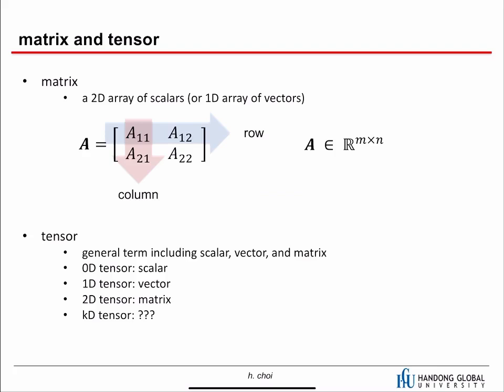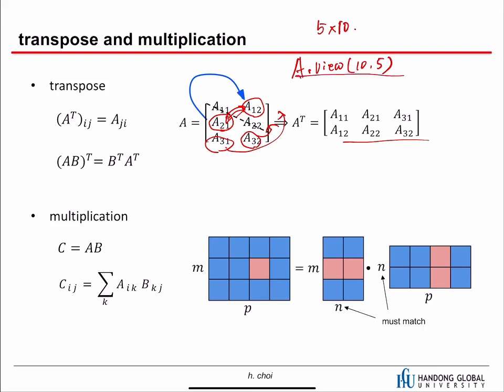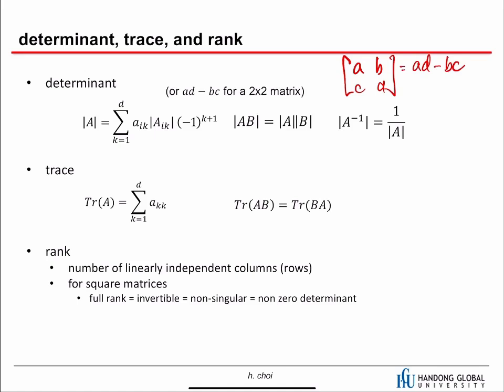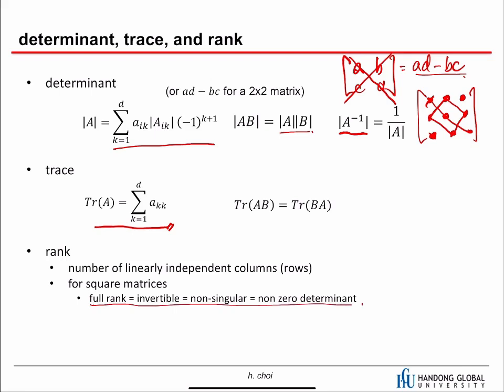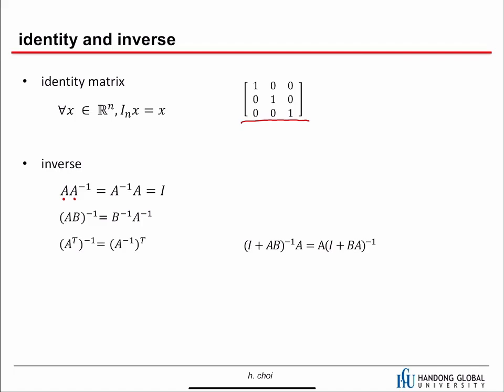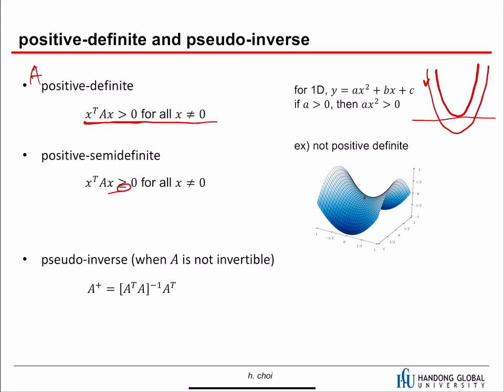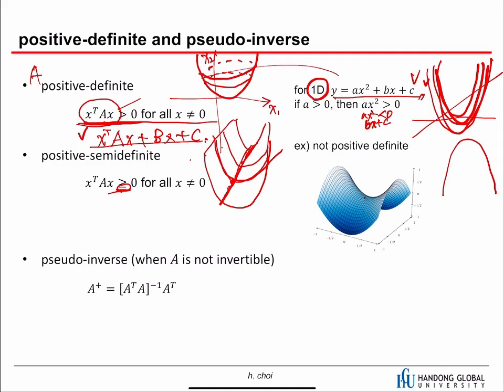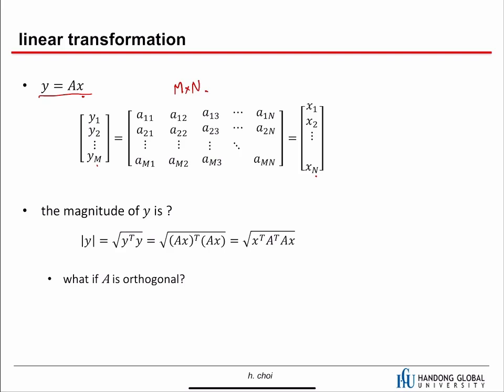ML02_cal_linear_part3 [HGU SW 중심대, 한동대 SW중심대학 사업단]